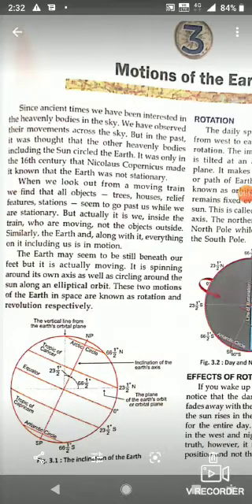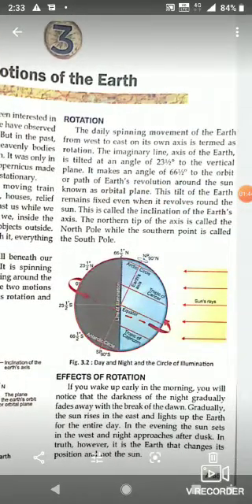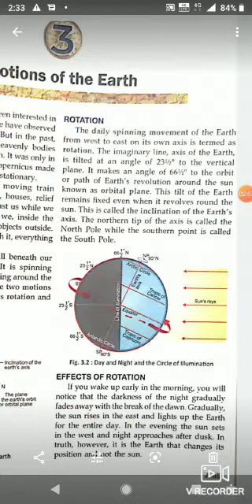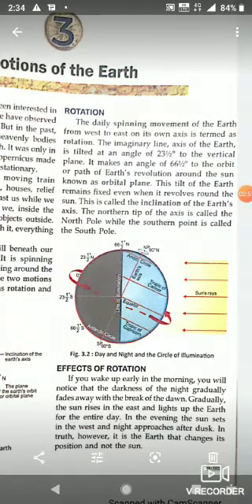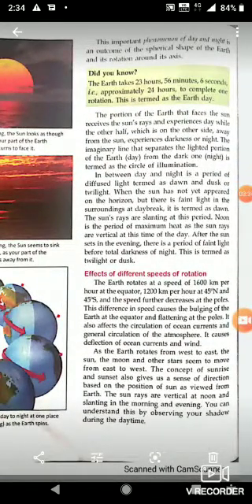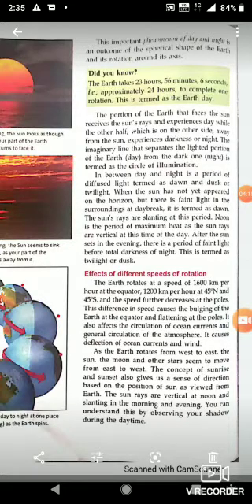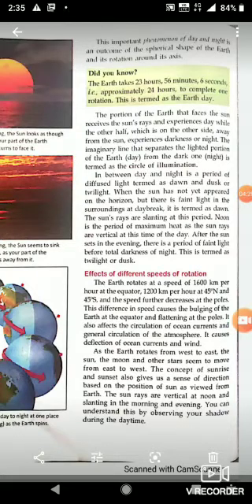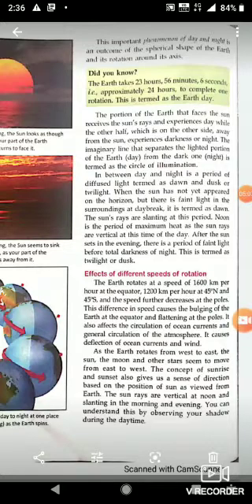Social Science-14-7-20-By Aparna Deb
Class-VI-History-Chapter-3-Motions of the Earth